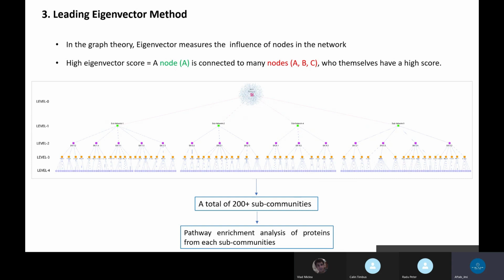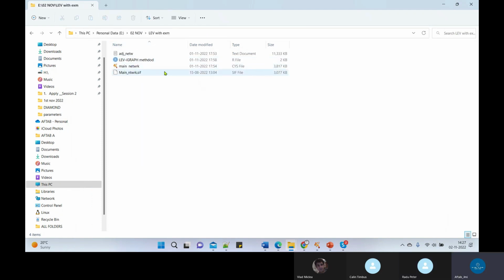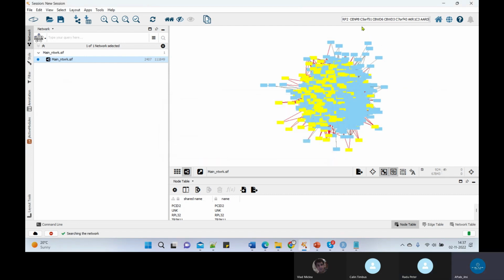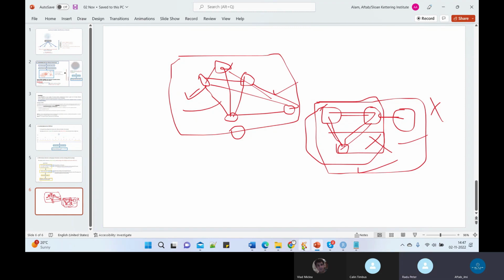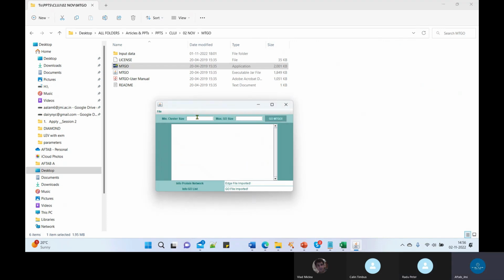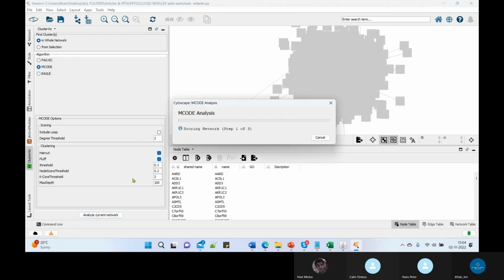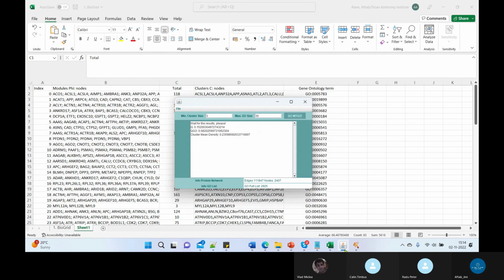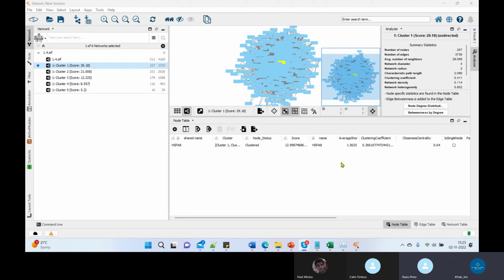Protein Complexes and Functional Modules in PPI Network | MCODE | LE | MTGO | DIAMOnD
Protein-protein interaction (PPI) networks are commonly used to study the interactions and functions of proteins in a cell. Clustering methods can be used to identify groups or modules of proteins that interact with each other more closely than with other proteins in the network and perform some specific functions. Here are some common clustering methods for PPI networks:
• MCODE (Molecular Complex Detection):  MCODE (Molecular Complex Detection) is a plugin for the Cytoscape network visualization and analysis software that is used to identify densely connected regions, or clusters, in protein-protein interaction (PPI) networks. It is based on the idea that proteins interacting with each other are more likely to be part of the same complex or pathway and, thus more likely to form densely connected regions in the PPI network.
• Leading Eigenvector(LE): The Leading Eigenvector (LE) community finding method is a graph-based clustering algorithm commonly used to identify network communities or modules. It is based on the idea that nodes within the same community tend to have a high degree of connectivity with each other and a low degree of connectivity with nodes in other communities.
• MTGO (Module detection via Topological information and GO knowledge):  Module detection via Topological information and GO knowledge (MTGO) is a clustering algorithm used to identify functional modules in protein-protein interaction (PPI) networks. The MTGO algorithm combines both topological information and gene ontology (GO) knowledge to identify functionally related genes. The MTGO algorithm begins by constructing a PPI network and annotating it with GO terms. The topological information of the network is then used to identify densely connected subgraphs, or modules, in the network. The GO knowledge is then used to assess the functional coherence of each module by comparing the enrichment of GO terms in the module to the background distribution of GO terms in the network.
• DIseAse MOdule Detection (DIAMOnD): a method for identifying disease-associated subnetworks in protein-protein interaction (PPI) networks. It is based on the idea that disease-associated genes are more likely to be functionally related and, thus, more likely to form densely connected subnetworks in the PPI network.